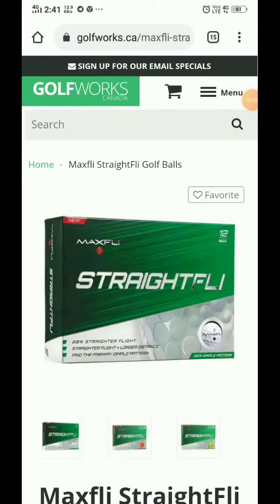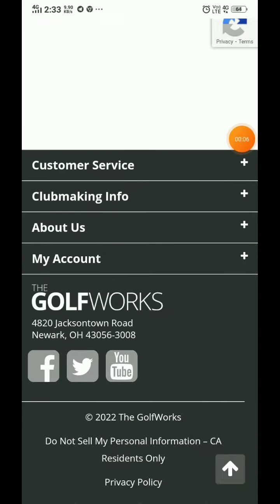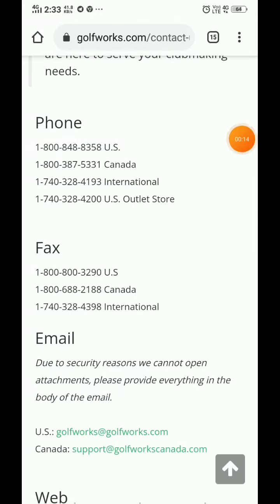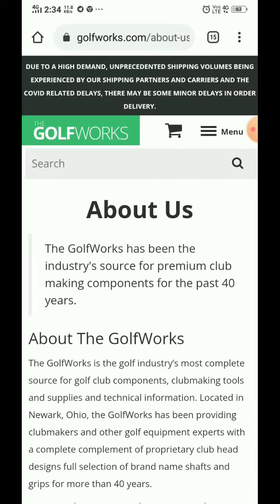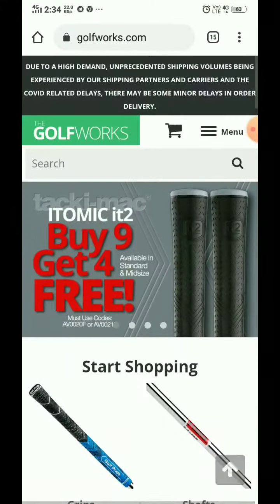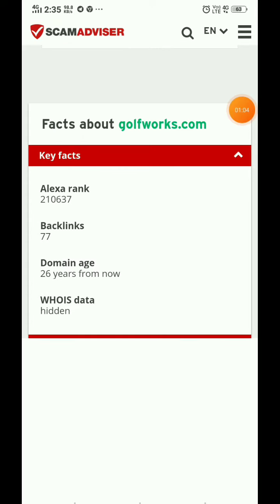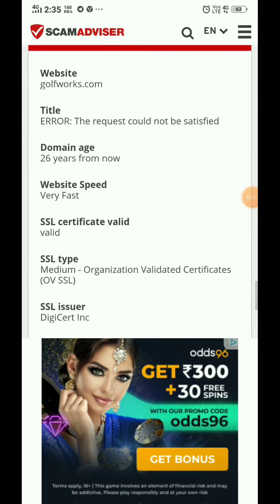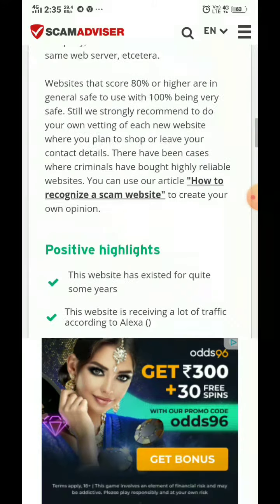Maxfli Straightfli Review | SCAM or LEGIT ? 😲 Maxfli golf ball reviews